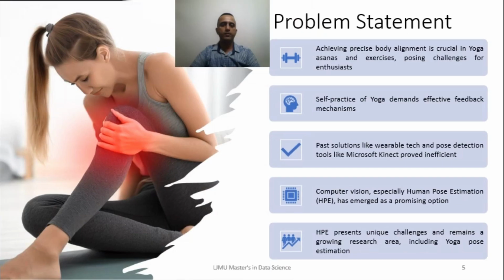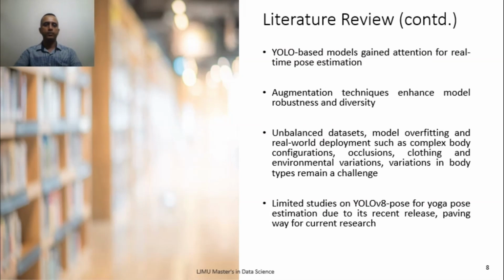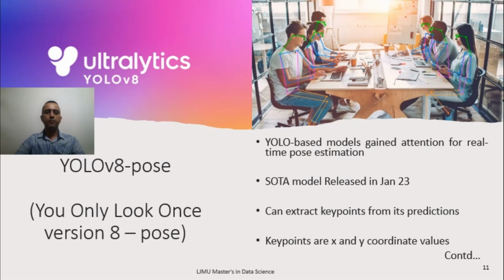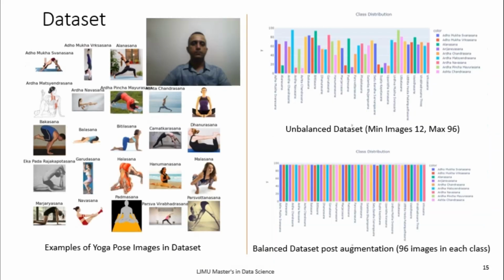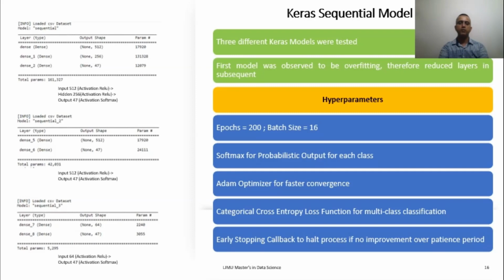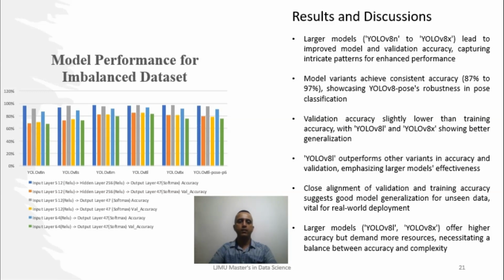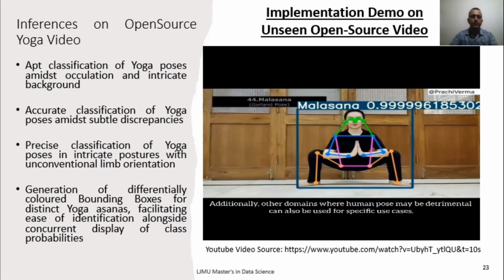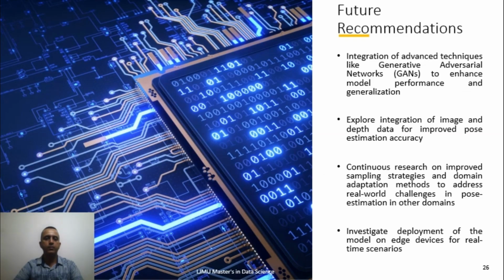LJMU VIDEO PRESENTATION FOR MS THESIS EVALUATION OF HUMAN POSE ESTIMATION FOR YOGA PRACTICES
This is my Video Presentation for MS Thesis in Data Science from LJMU